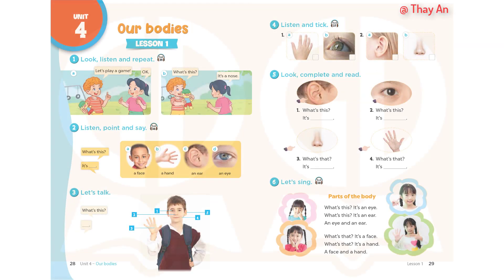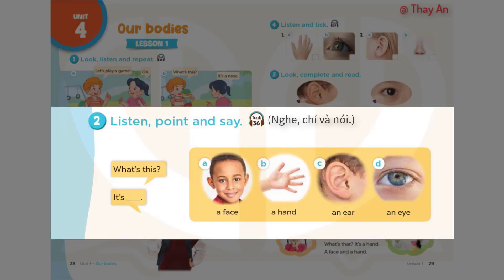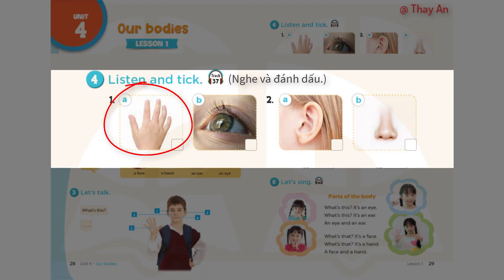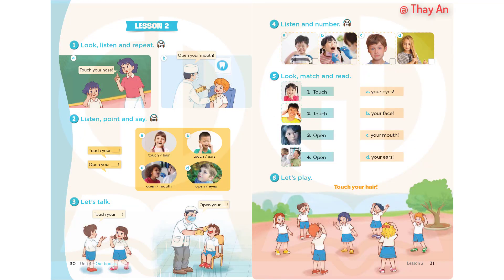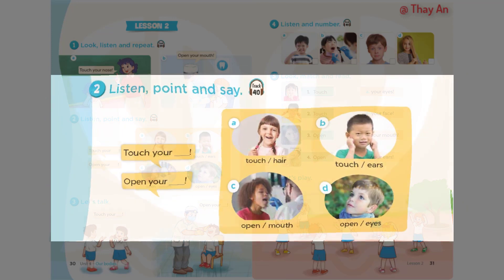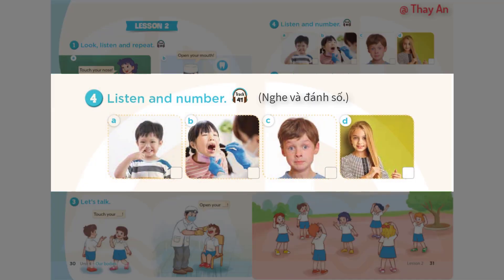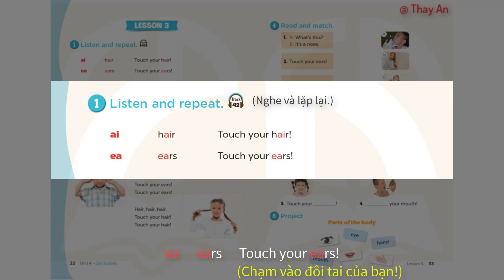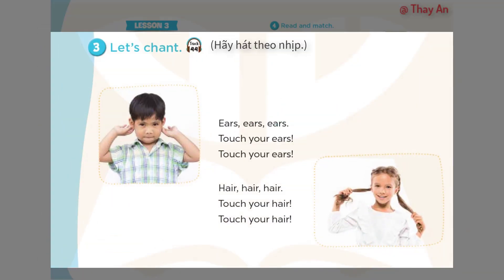[TIẾNG ANH 3] [MỚI 2022] GLOBAL SUCCESS 3 - Unit 4. OUR BOBIES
@Thầy An  Chúc các em học thật tốt nhé! LOVE